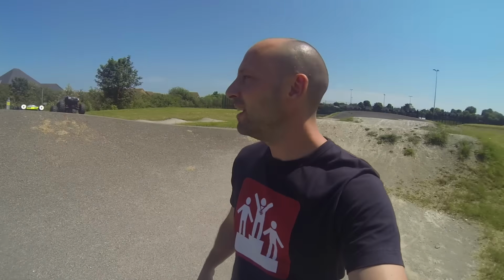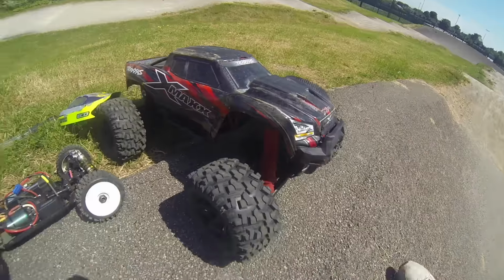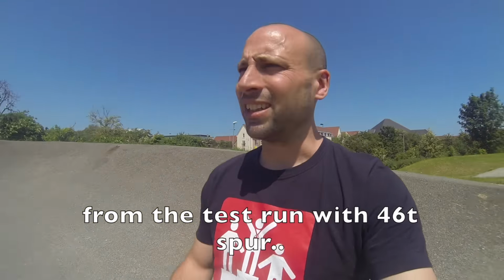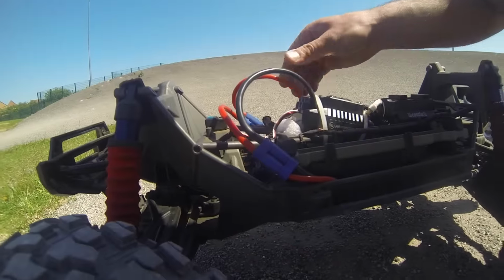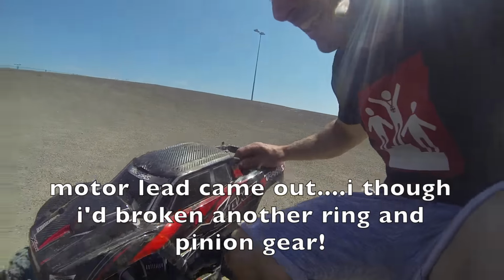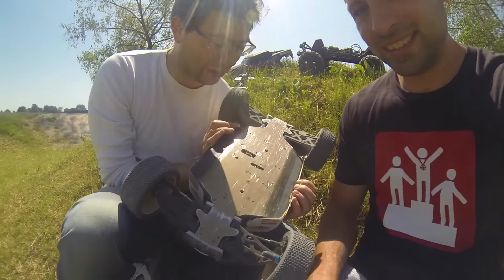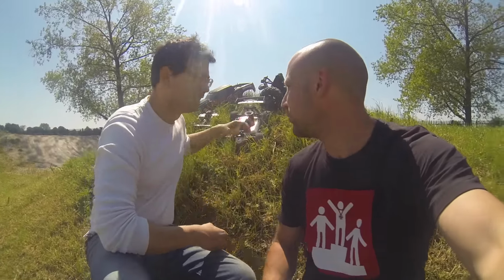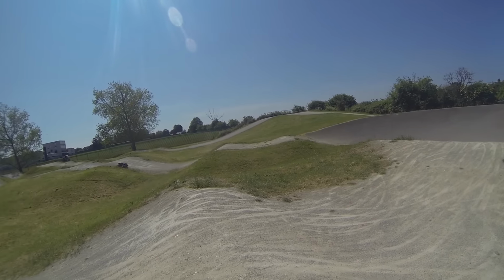Traxxas XMAXX takes a beating at the BMX track geared 19/46